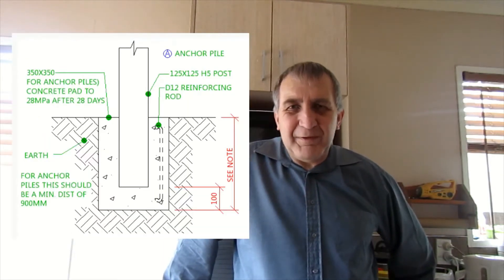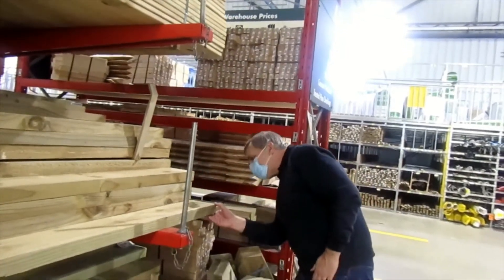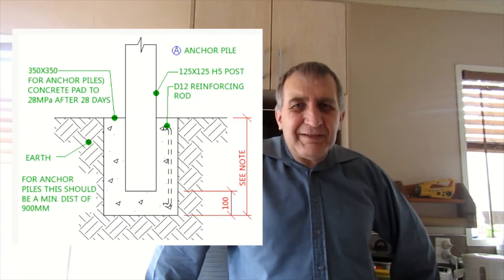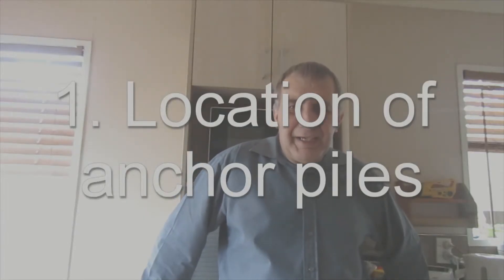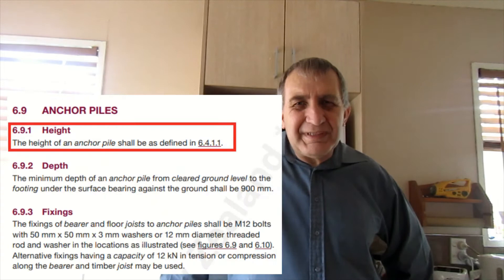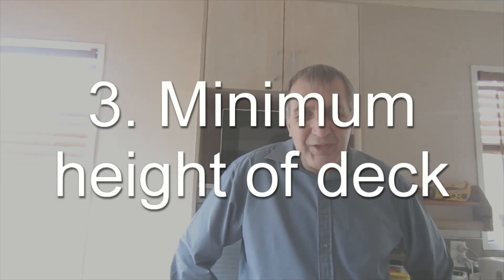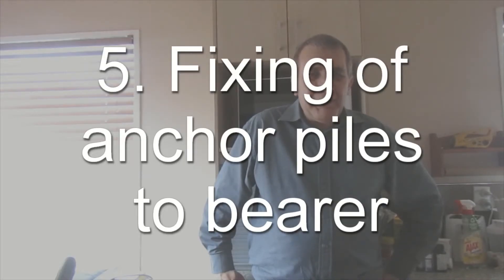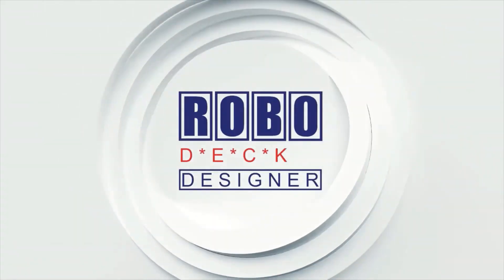Anchor piles for a New Zealand deck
Anchor Piles for a New Zealand deck using NZS3604

Its a critical part in the bracing required for a New Zealand deck. From this video find out if your deck is to used anchor or braced piles. I look at the building codes regulations regarding anchor so you don't get caught out. The topics covered are the maximum and minimum height of an anchor pile, using Damp Proof Course, the depth of the pile, and fixing to the bearer to provide bracing.

For the location of anchor piles, please refer to the video on Bracing the easy way at:

Please note diagrams, tables and references are from NZS3604. ROBO Design Solutions are not the owner of this information, but has been copied under: